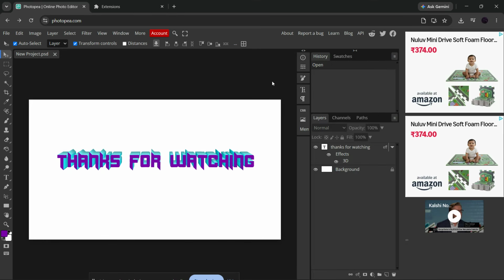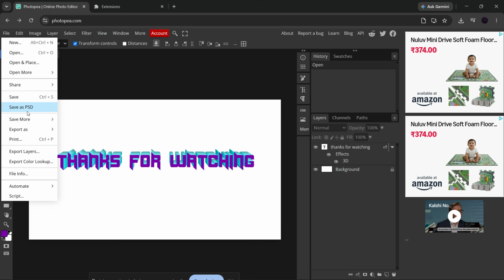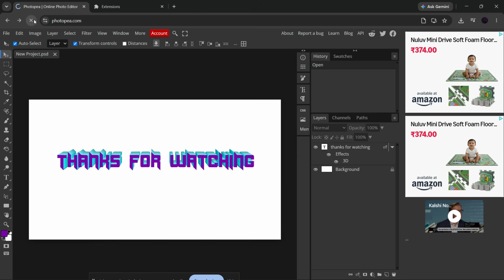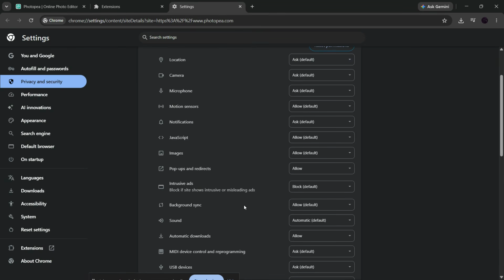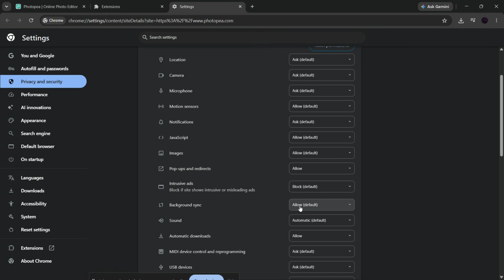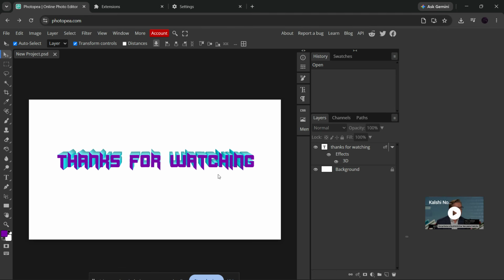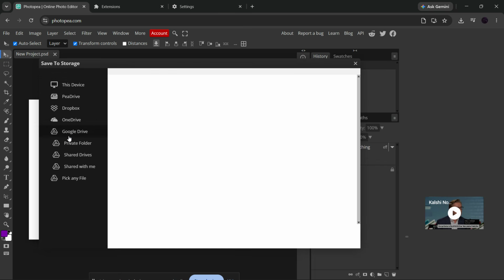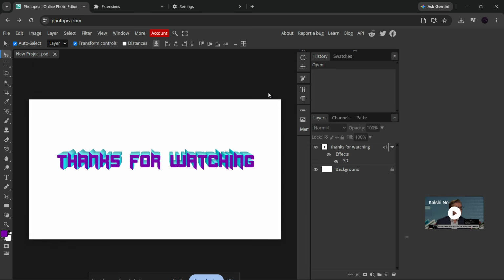Photopea Autosave Error (Easy Fix Guide)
Learn how to fix Photopea autosave errors with simple troubleshooting steps. This guide shows you how to switch to local file storage, clear browser cache, disable Incognito restrictions, pause privacy extensions, and save backup PSD files safely.

🕚Timestamps:
0:00 Intro
0:20 Switch To Direct Local File System Storage
0:58 Free Up Browser Local Storage & Clear Cache
1:40 Disable Incognito Mode And Cookie Blocks
2:10 Pause Privacy Extensions And Whitelist Photopea
2:42 Manually Export Periodic PSD Snapshots
3:18 Recap And Final Tips

✍️What You'll Learn In This Video:
• How To Fix Photopea Autosave Errors
• How To Use Local File System Storage In Photopea
• How To Clear Browser Cache And Site Data For Photopea
• How To Disable Incognito Restrictions For Autosave
• How To Whitelist Photopea In Privacy Extensions
• How To Save Manual PSD Backups Safely

💡Pro Tips:
• Always save a manual PSD backup before clearing browser data
• Avoid working in Incognito mode if you need reliable autosave
• Whitelist Photopea before testing privacy extensions
• Use local file storage for more stable project saving
• Keep periodic backups on Google Drive or Dropbox

  Photopea does not have an official mobile app as of now, so use the web version in your mobile browser for the best experience.